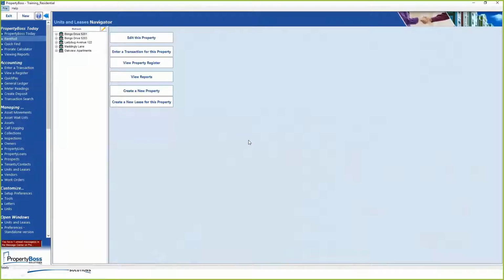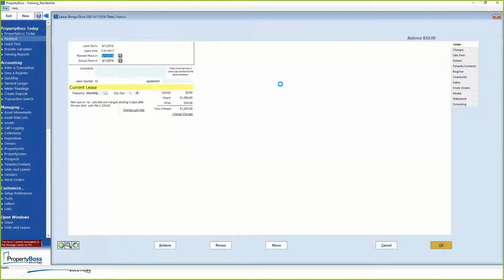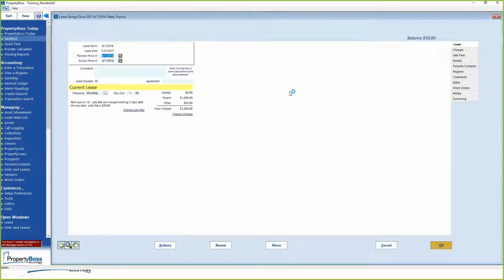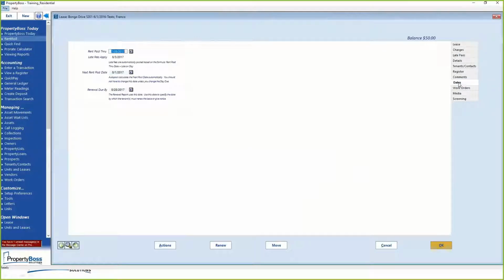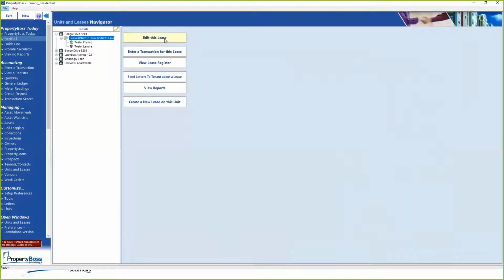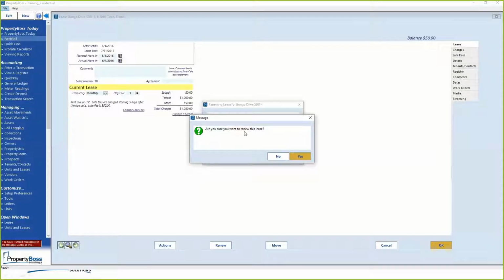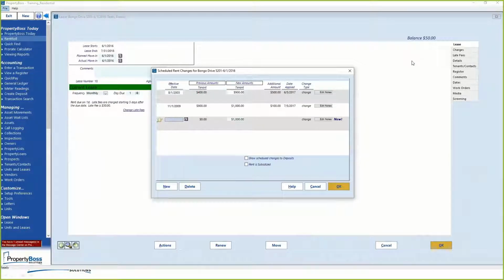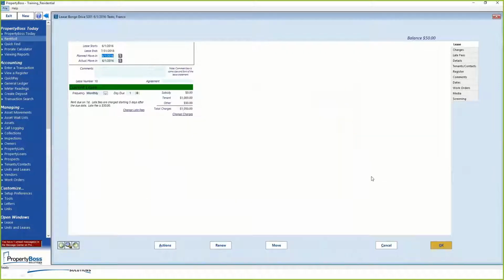Renew a Lease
Learn an easy way to renew a lease and update new rent amount in PropertyBoss.